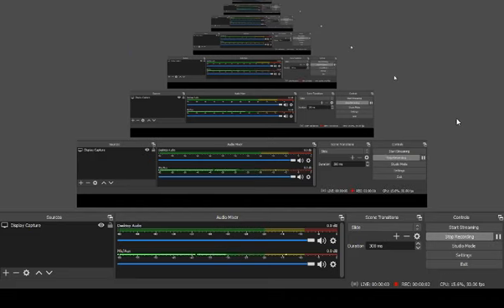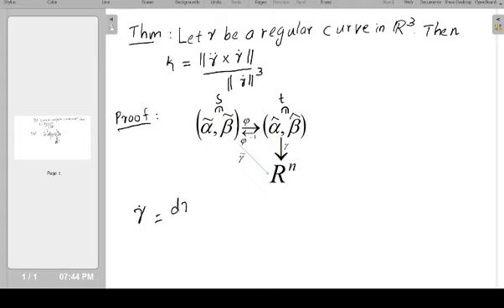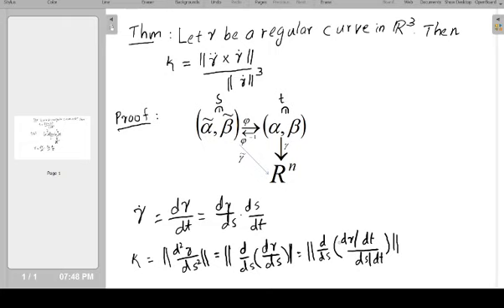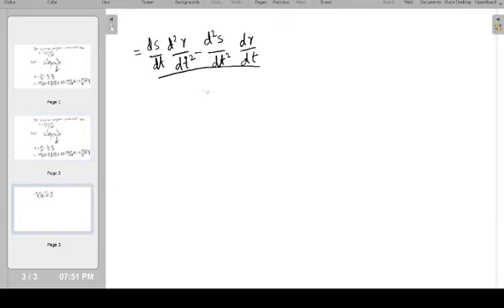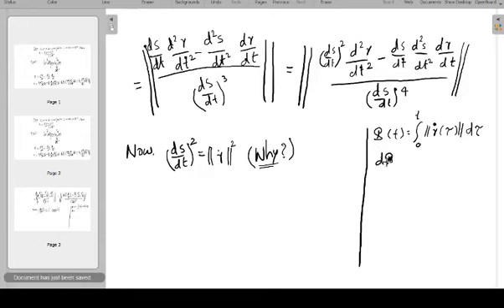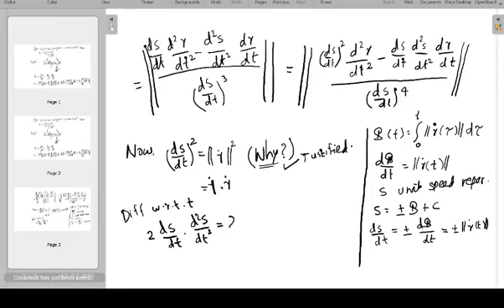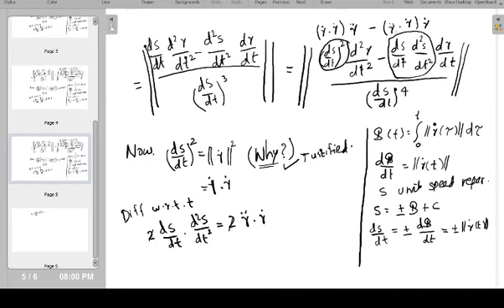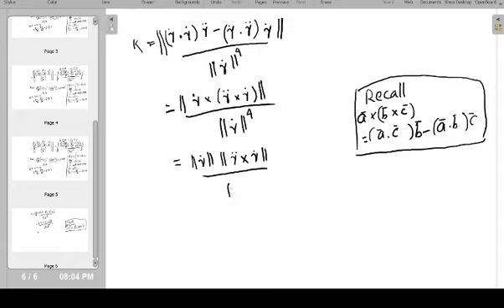MCG 21 curvature 3